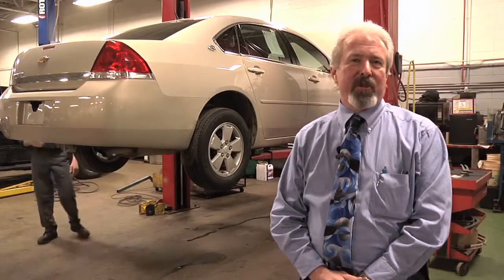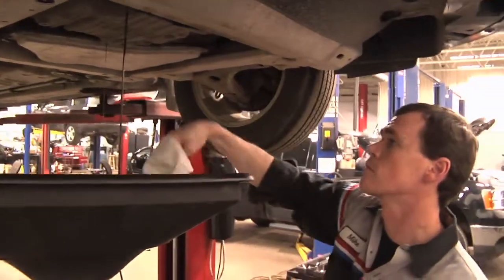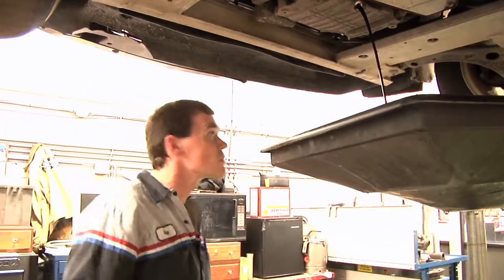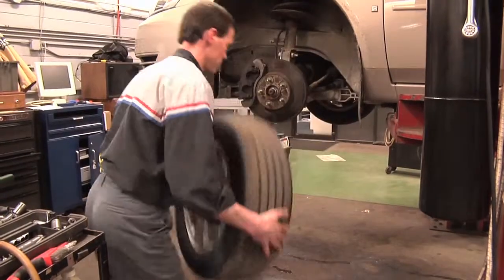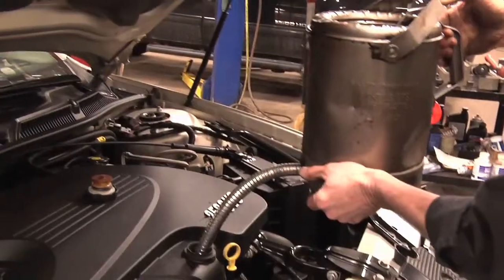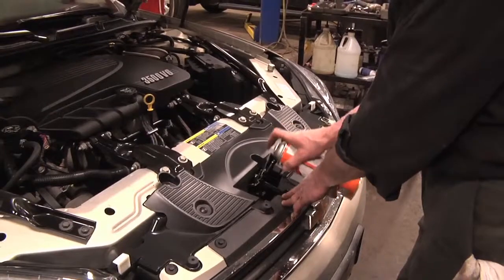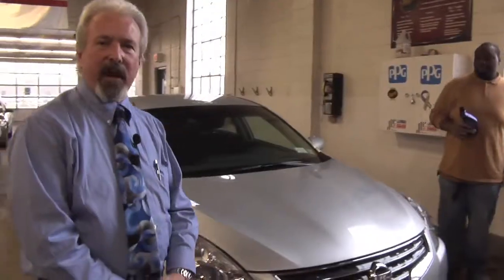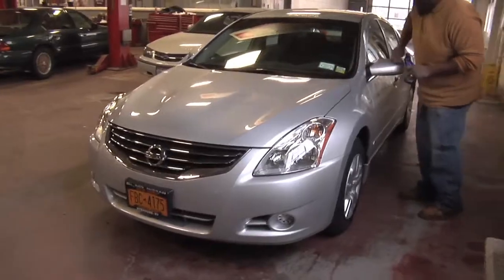Behind the Scenes at Bill Rapp Superstore Service Department - Syracuse, NY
Join Bill Rapp Superstore's Service Director, Steve Evans, as he shows you what happens when you bring your car in for an oil change. He watches as Mike, a Certified Technician at the Bill Rapp Superstore, not only changes the oil and rotates the tire, but also checks the tires, the suspension, and fluids. All this and a car wash!